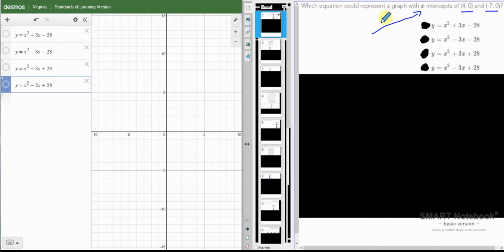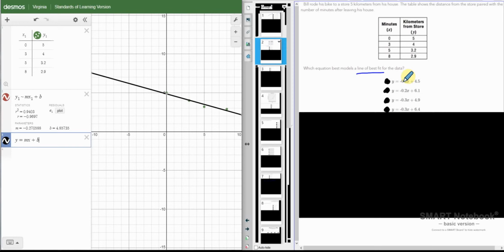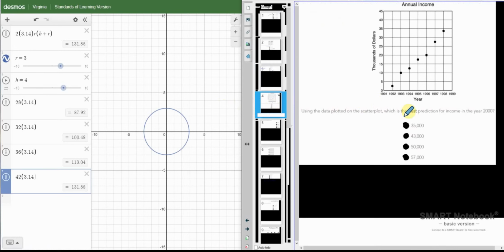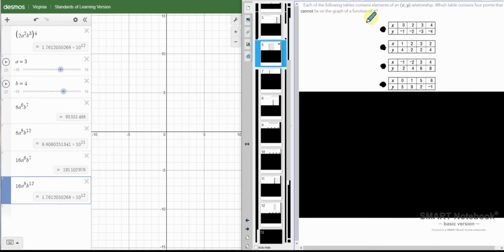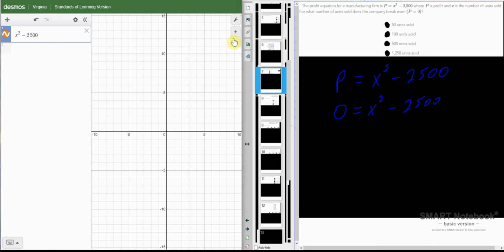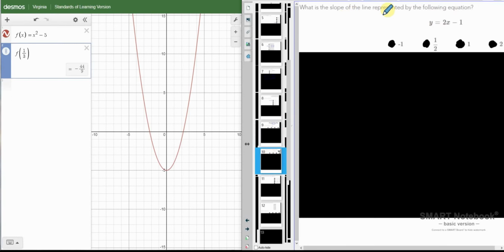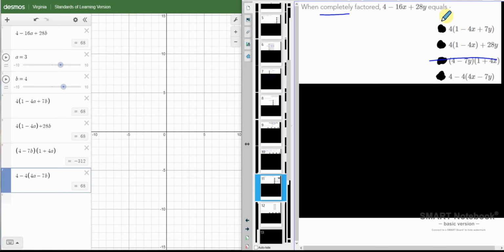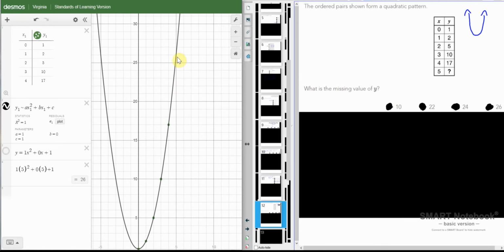Algebra SOL Prep Part 4